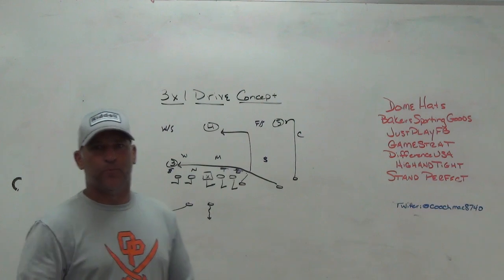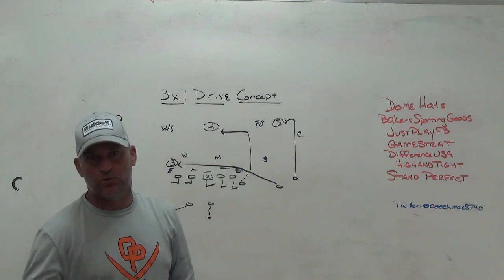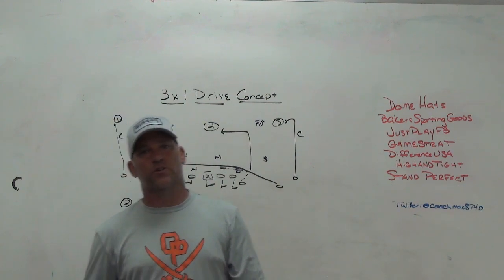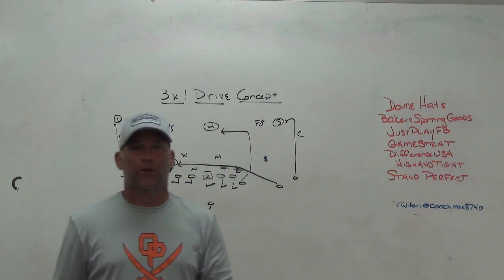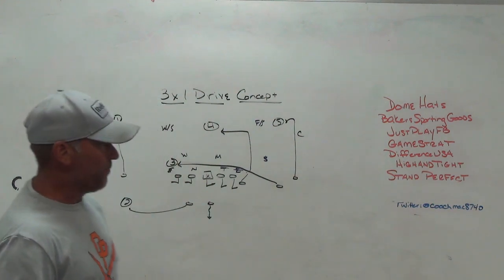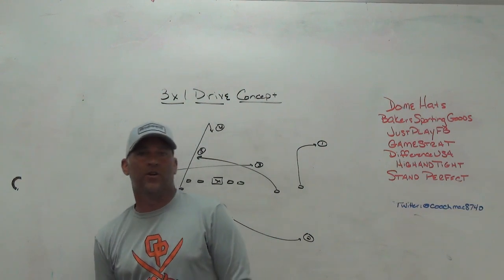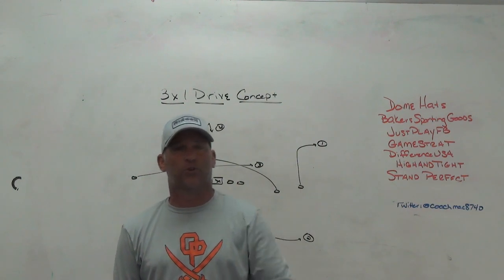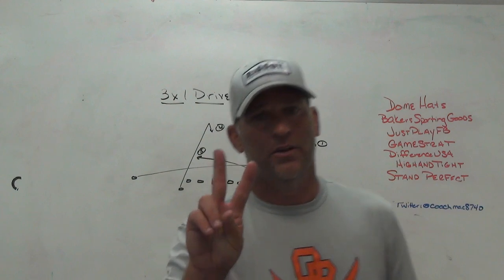3x1 Drive Concept